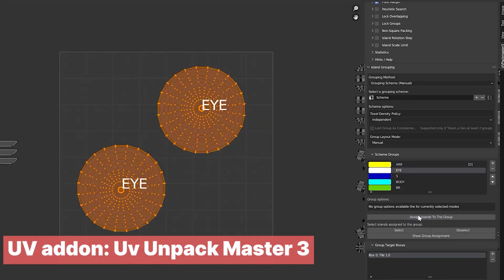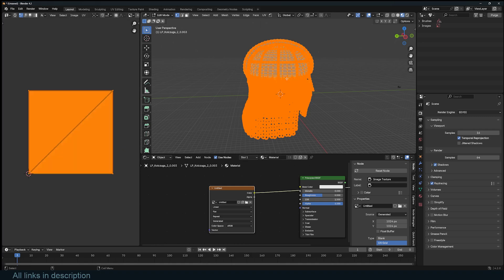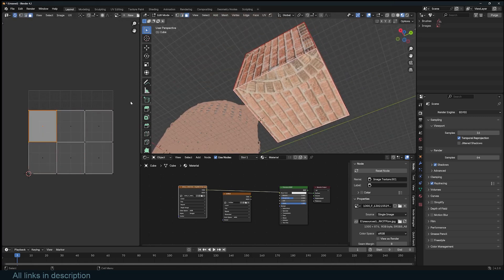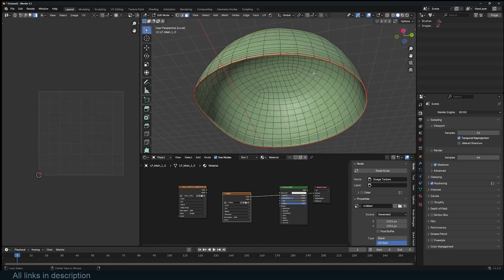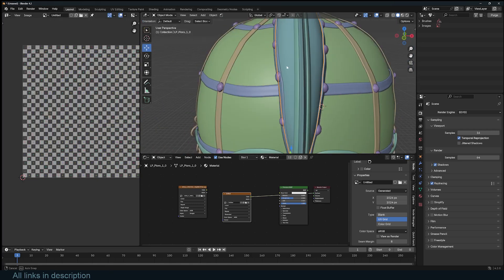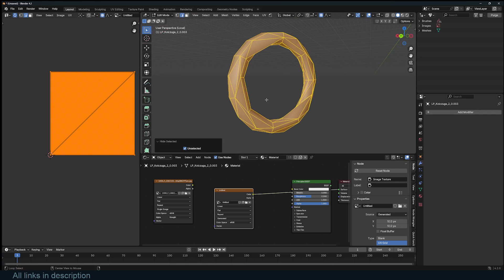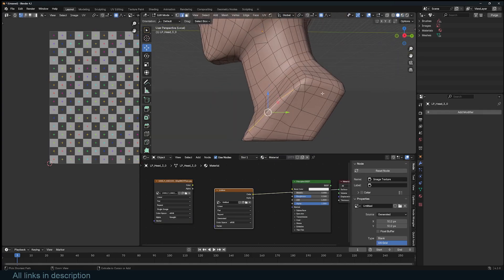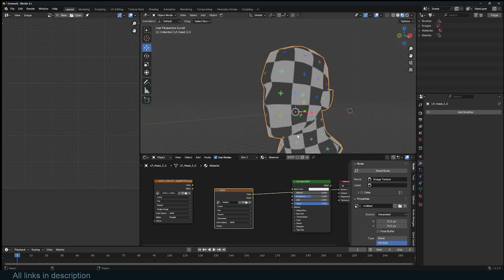One Video to Help you become A UV Master